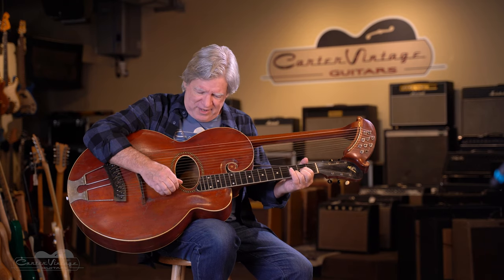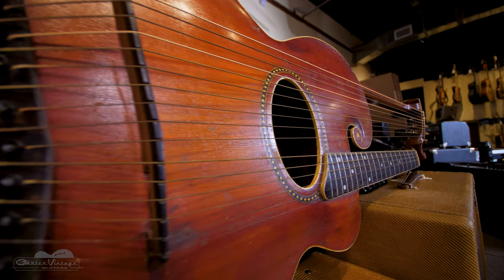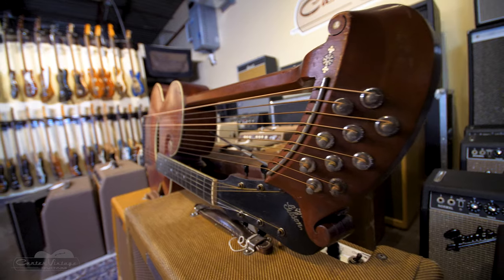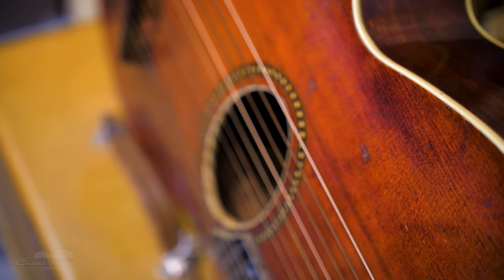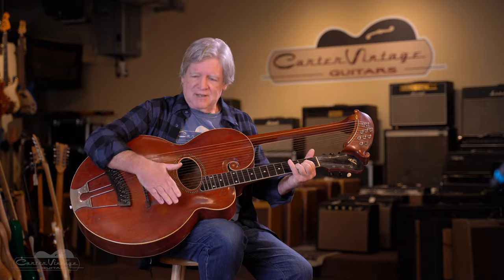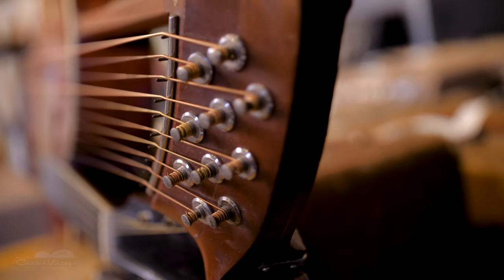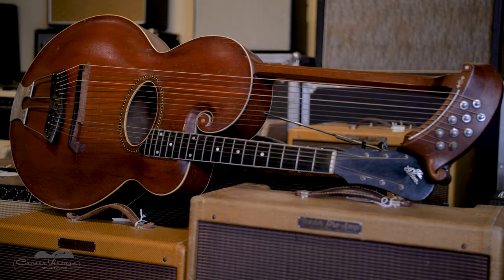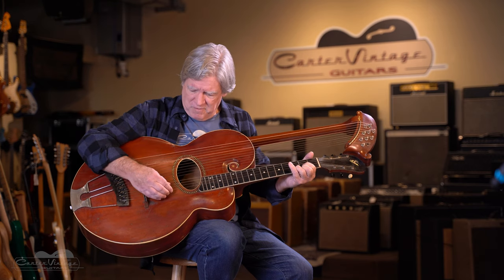The Gibson Harp Guitar as told by Walter Carter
Walter Carter tells the story behind the Gibson Style U harp guitar.